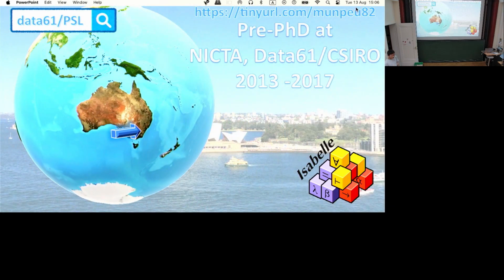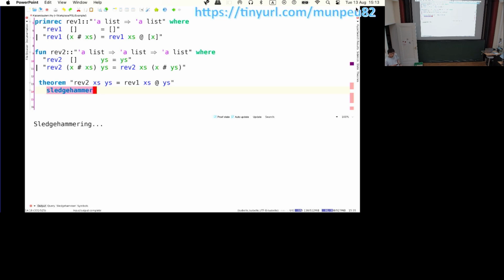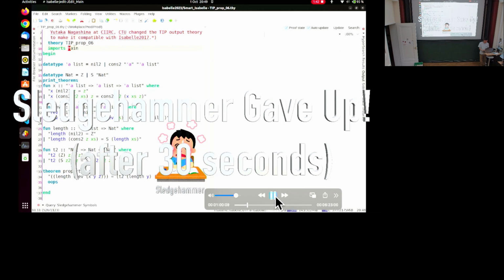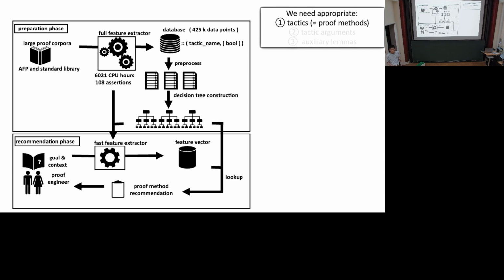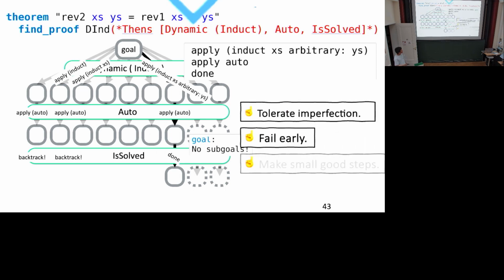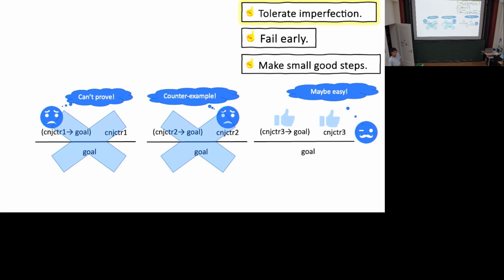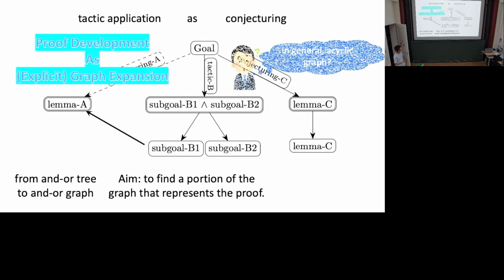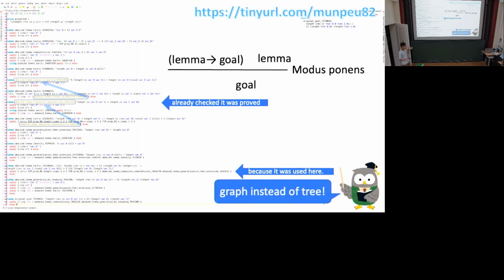Yutaka Nagashima: Abduction Prover in Isabelle/HOL